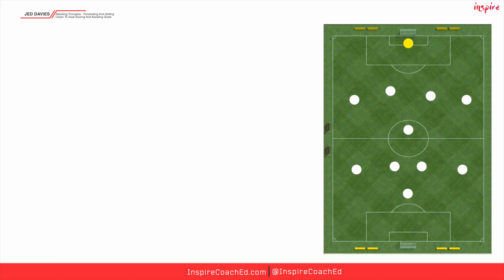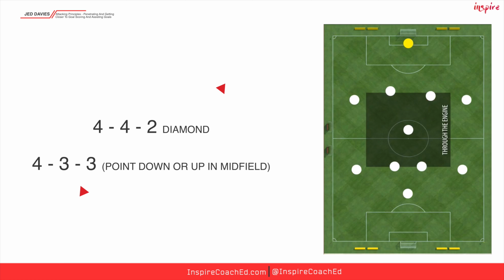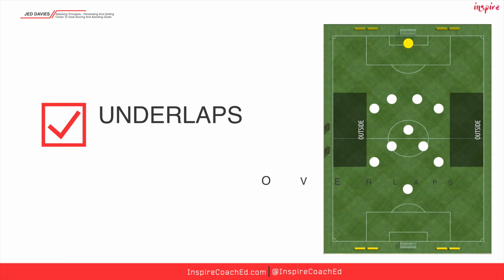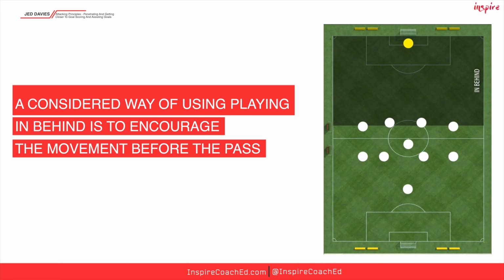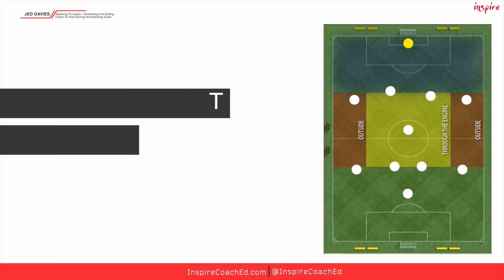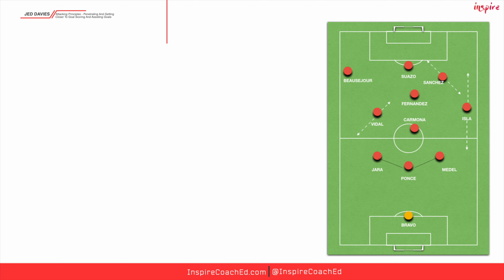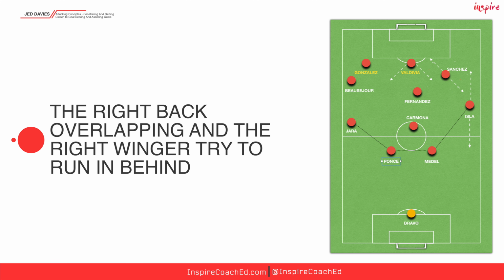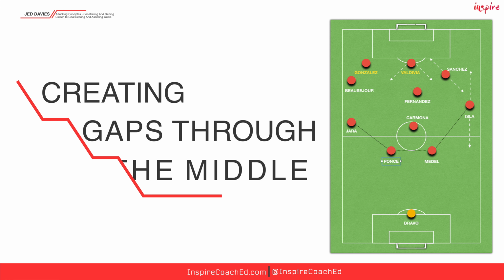Attacking Principles: Penetrating - Getting Closer To Goal Scoring and Assisting Goals | Jed Davies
***Social Media***

***About Inspirevo.com***

Supporting football coaches and club support staff with personal and professional development resources.